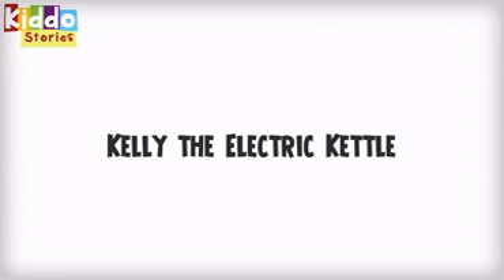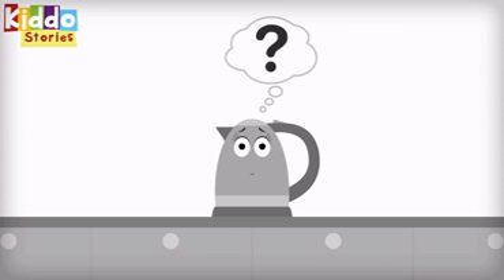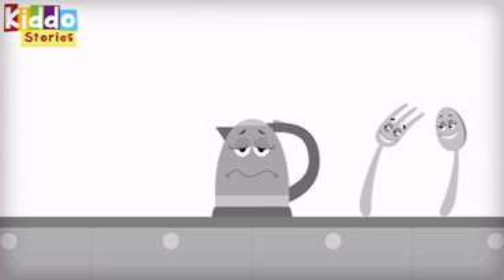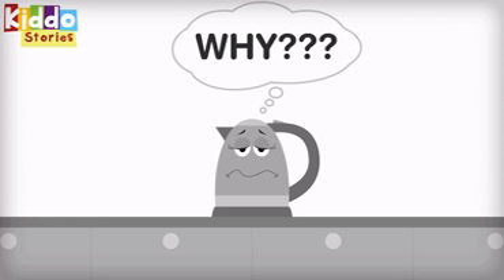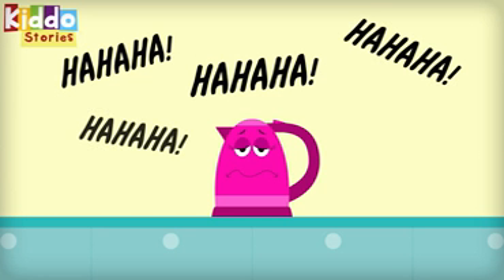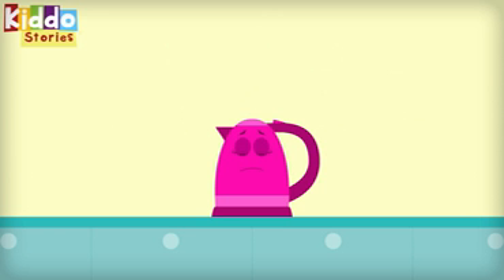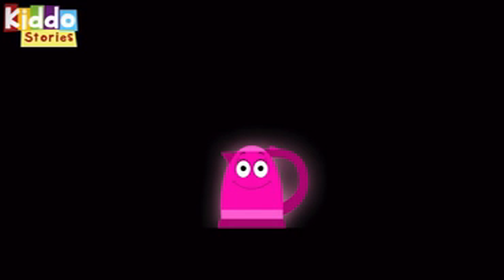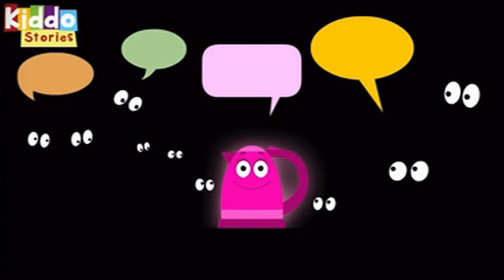1 Kelly the Electric Kettle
Subtitle Start . project subscription started